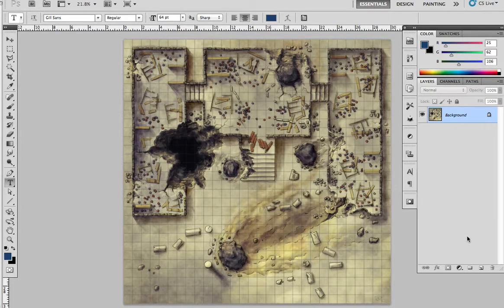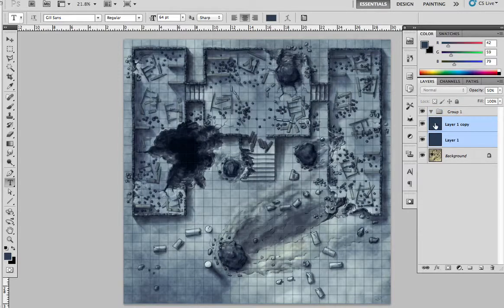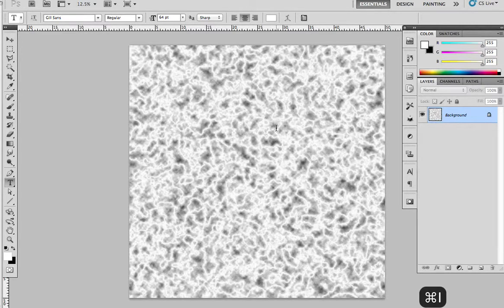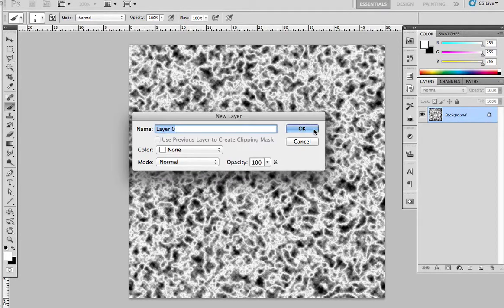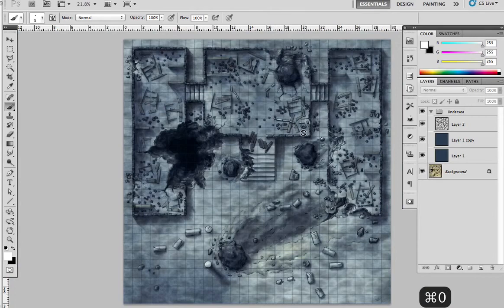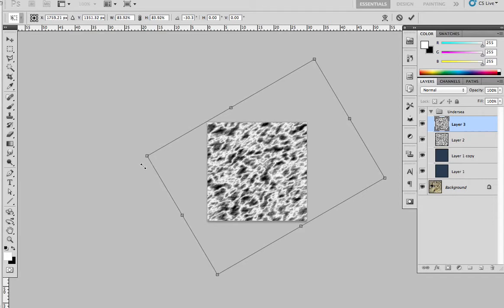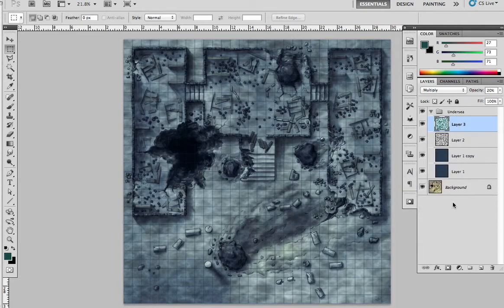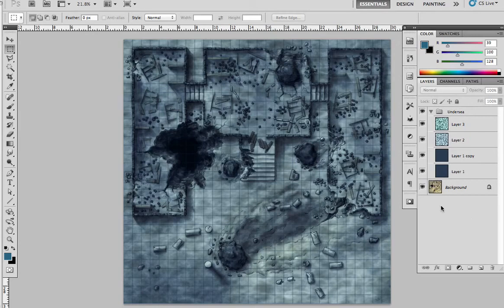How to create an underwater map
I wanted to take a shot at turning an overland map into and underwater sunken ruin. It's actually pretty easy, so I put together a quick video that walks through the steps.